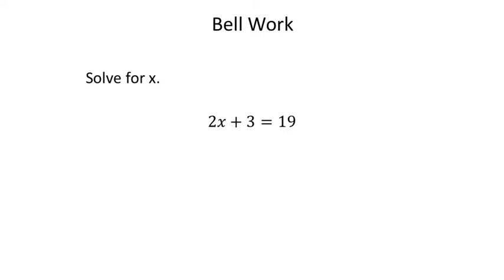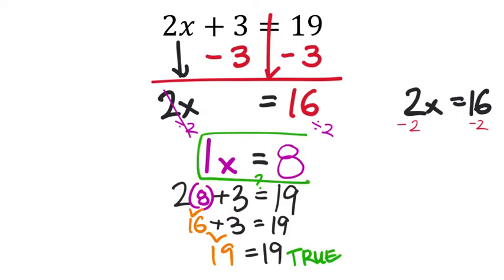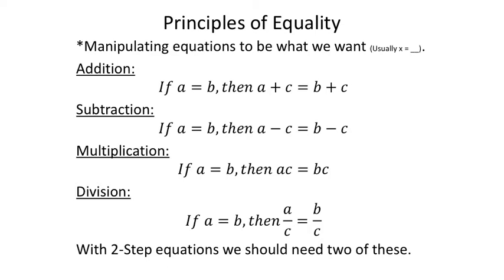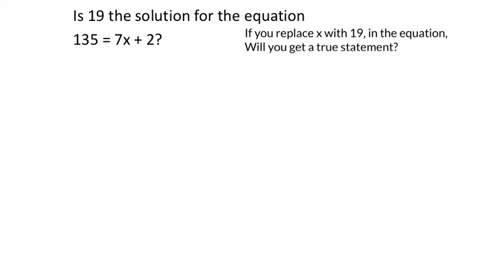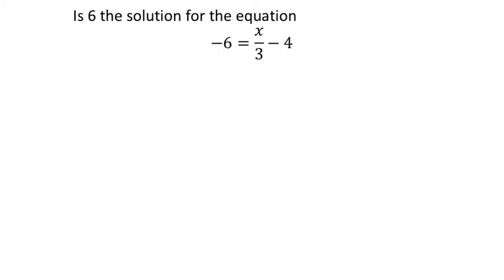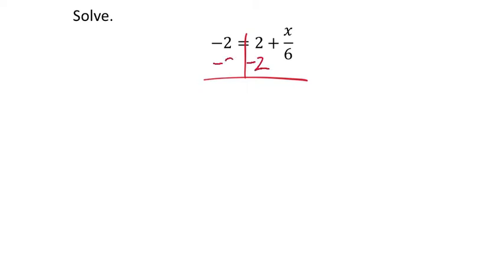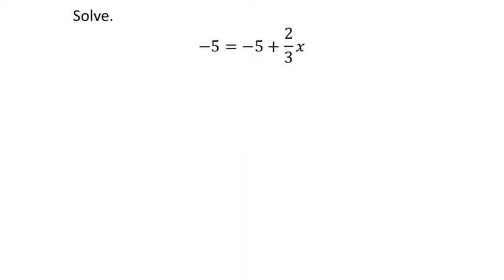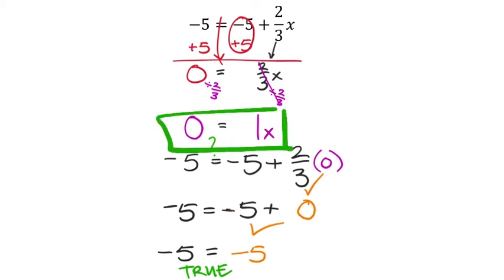Checking Solutions to One and Two-Step Equations (7th Grade Math Unit 5 Lesson 4)